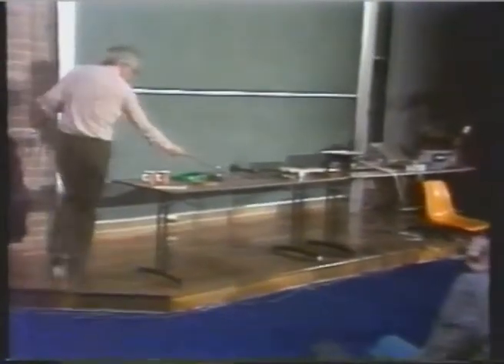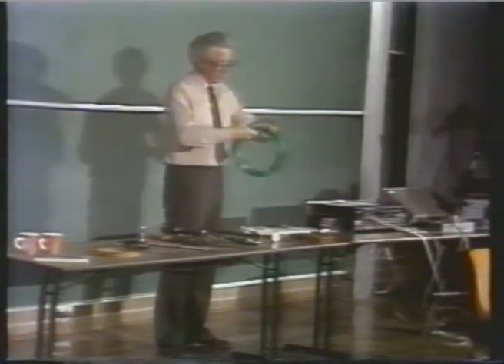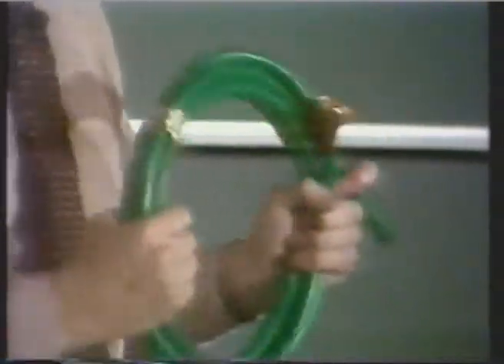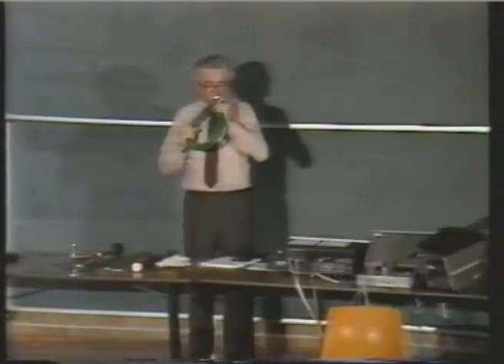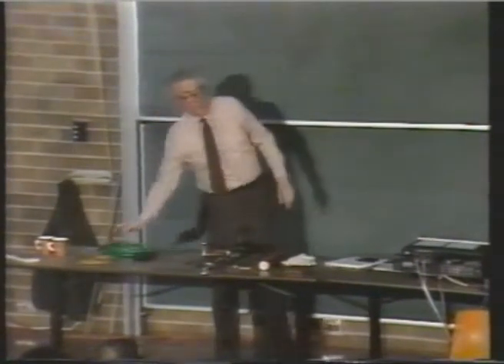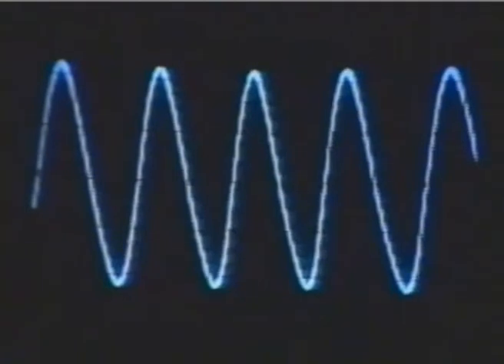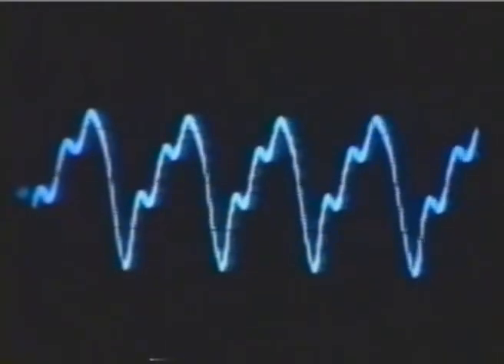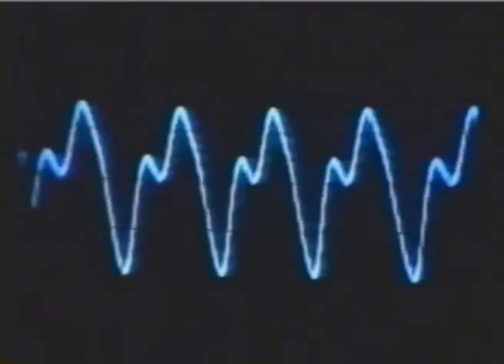Science & the Sound of Music - Part 4